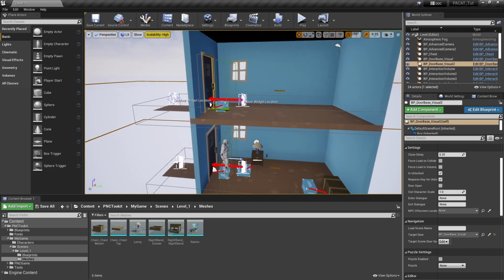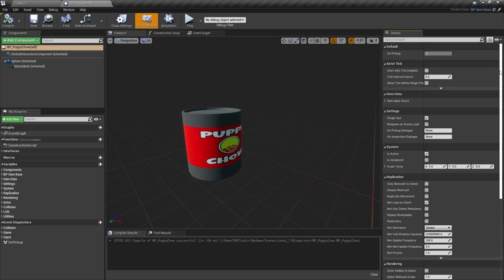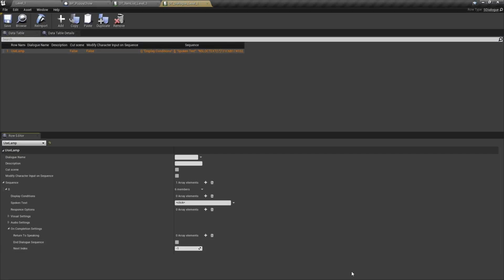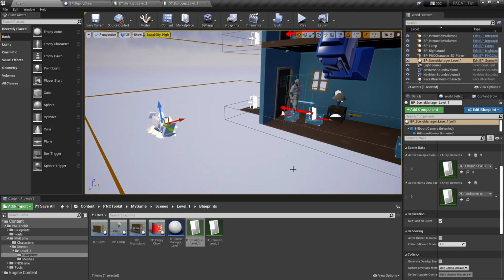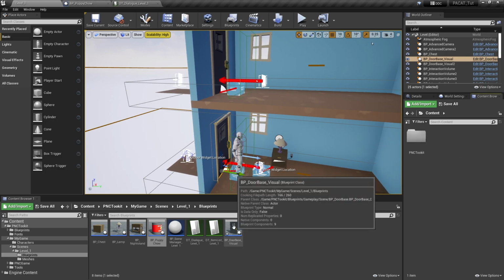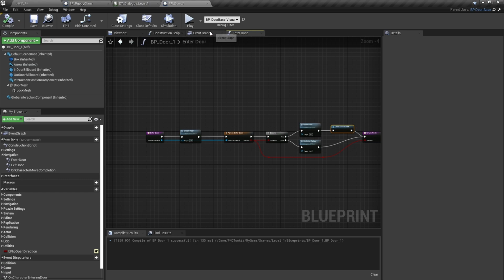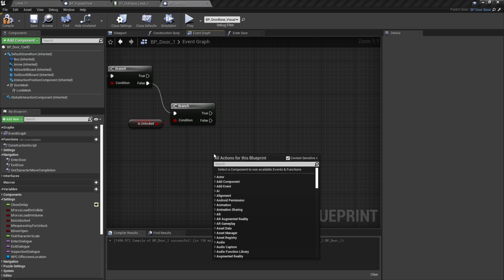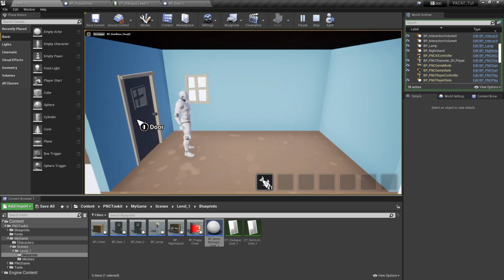UE4 Point and Click Adventure Toolkit Episode 3: Creating inventory objects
In this video, we will create some inventory objects.

Here's a link to the puppy chow model that I use in this video.

Here's a link to the puppy chow texture that I use in this video.

I modeled this myself, so it's free to use in whatever you wish. :)

This is a series of short tutorials for the Point and Click Adventure Toolkit asset for Unreal Engine.

I did not create this toolkit nor has this video been endorsed by it's creator.

I just wanted to make a few videos for those that might have trouble getting started.